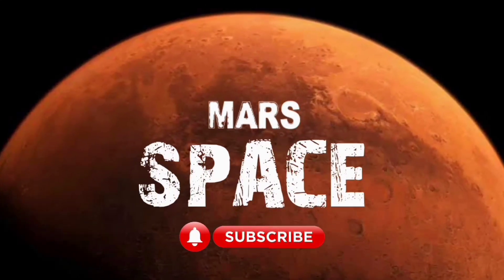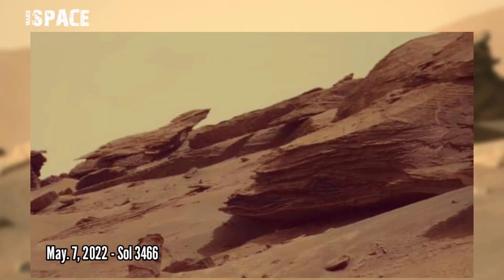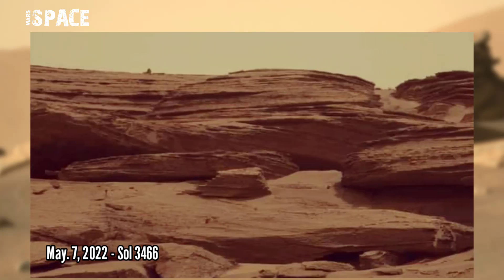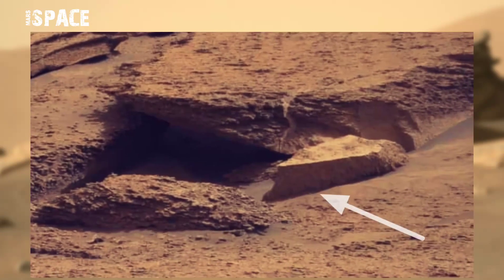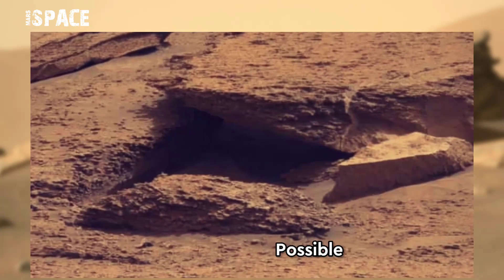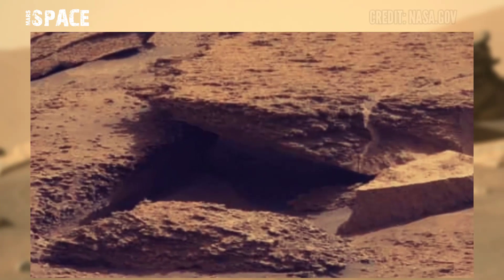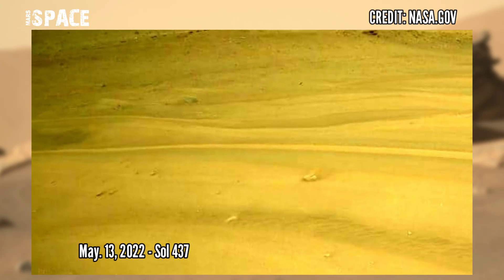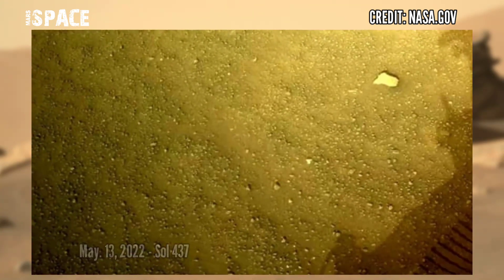Martian Cave: Mysterious Cave on Mars found by NASA's Curiosity Rover | Perseverance Rover New Pics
in this video we have shown a mysterious cave on Mars spotted by Curiosity Rover on sol of its mission. with Latest images on mars from NASA's Perseverance rover of its mission.

Credit: NASA.GOV
NASA/JPL-Caltech